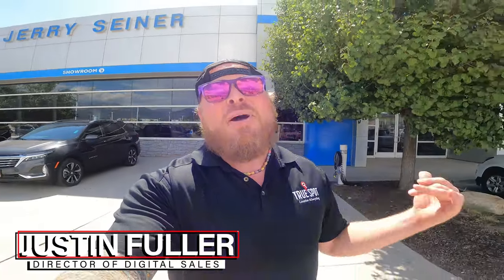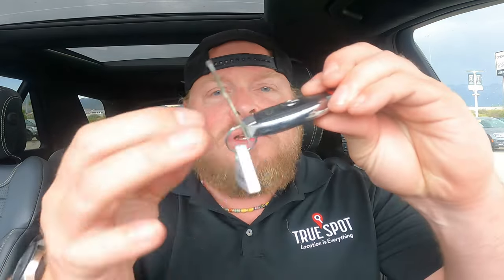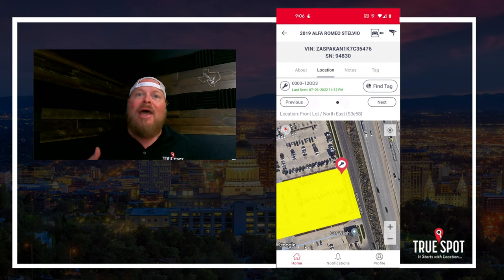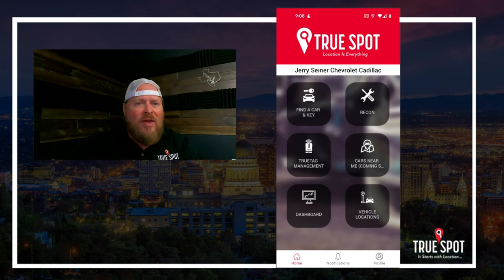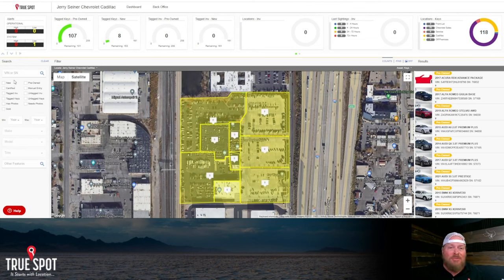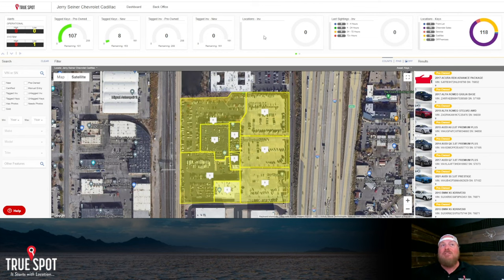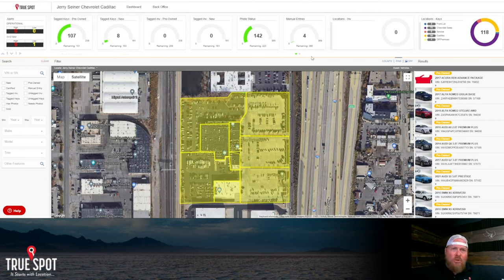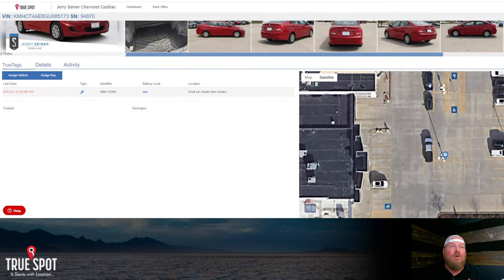Jerry Seiner Chevy & Cadillac Tracks Keys with TrueSpot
Join me as I walk you through the set up of our newest clients to start tracking keys on the Lot Management 360 tool. Jerry Seiner Chevrolet & Cadillac in Salt Lake City, Utah now works with TrueSpot. Learn How they do it here!

00:00 Intro
00:58 The Network - What you need to track keys and cars
01:36 The Hardware - What we use to track keys and cars
03:21 The Phone App - Running searches and connecting trackers
08:29 The Desktop Dashboard - Opening and closing options
16:06 Demos and Pricing - How to get more info

Justin Fuller - Director of Digital Sales